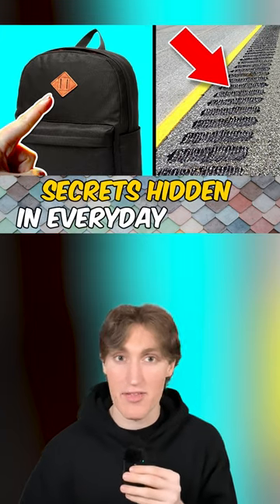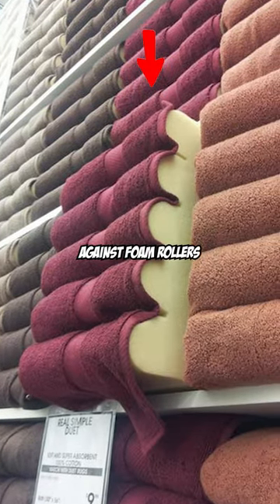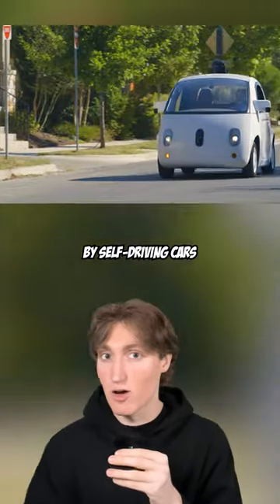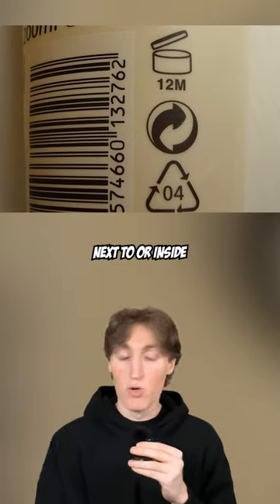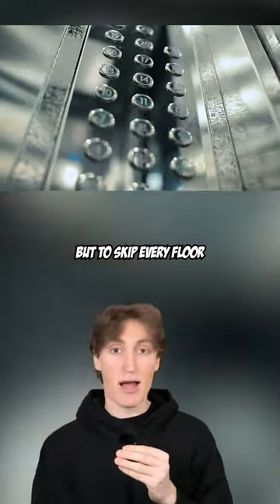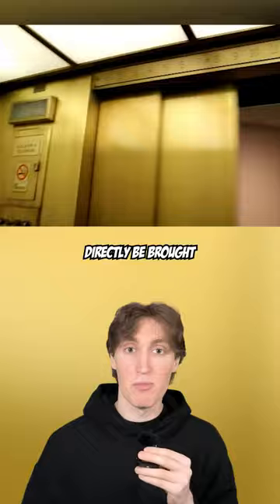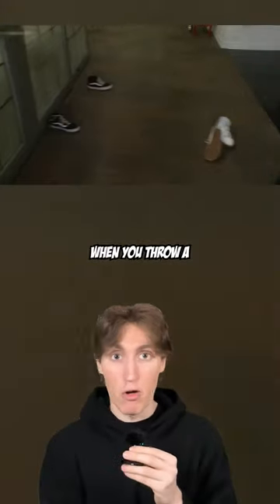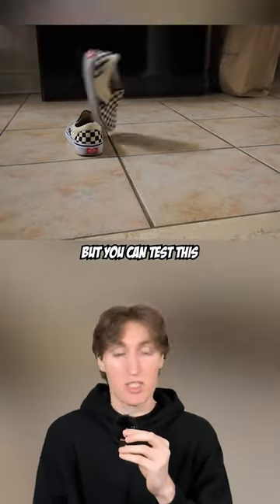Secrets HIDDEN In Everyday Things